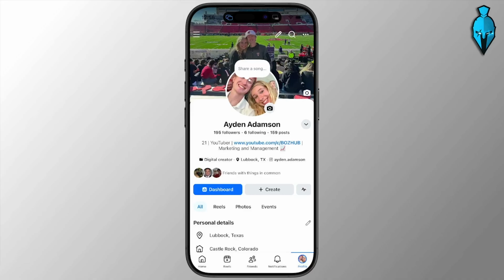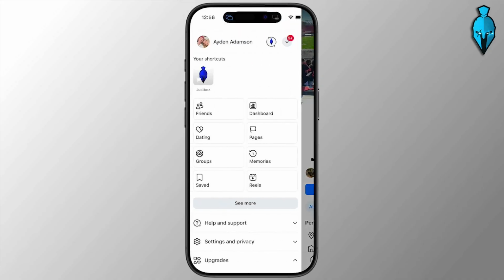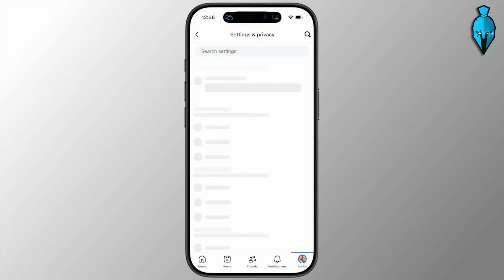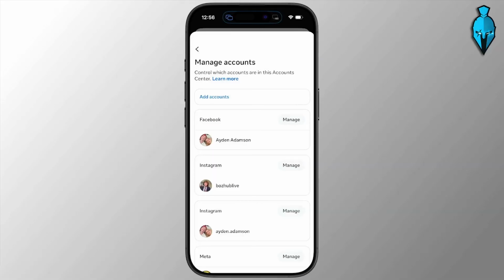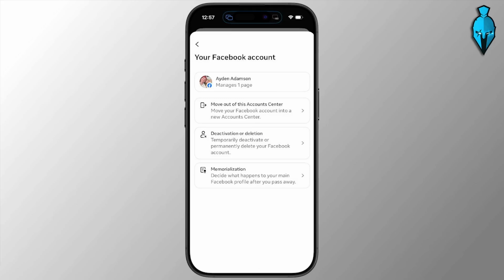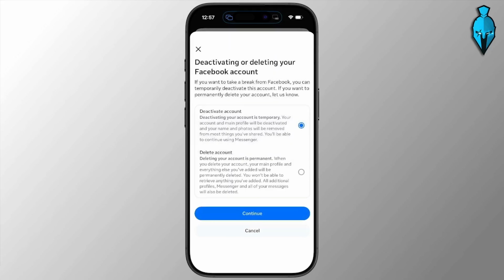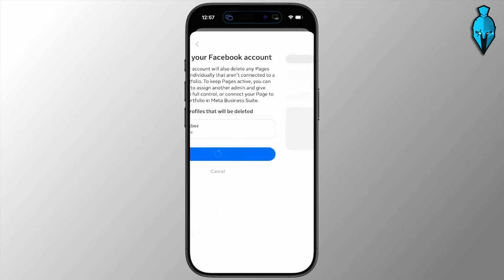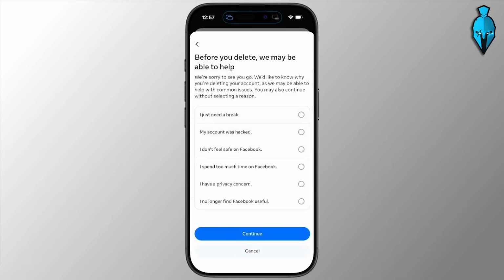How to Delete Your Facebook Account 2026 Update - Full Guide